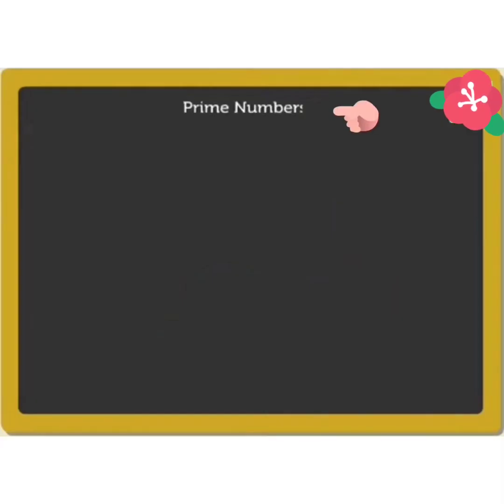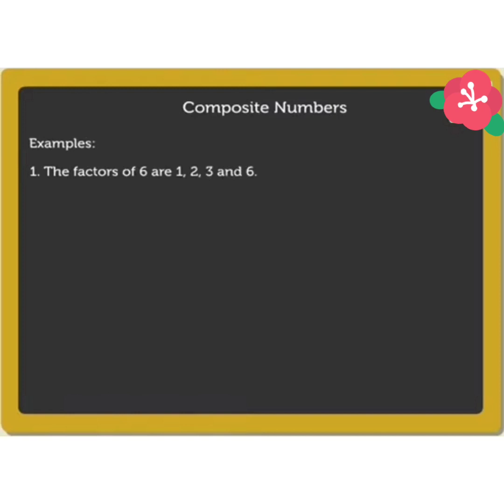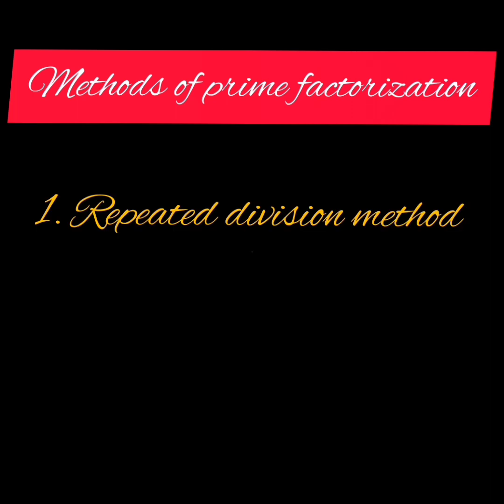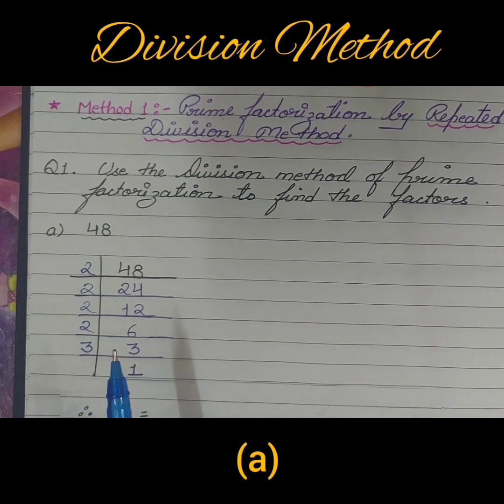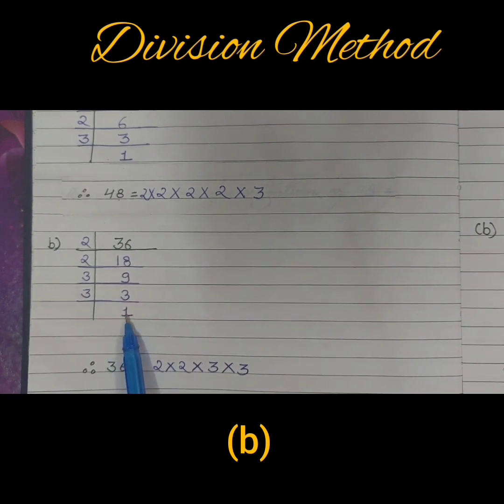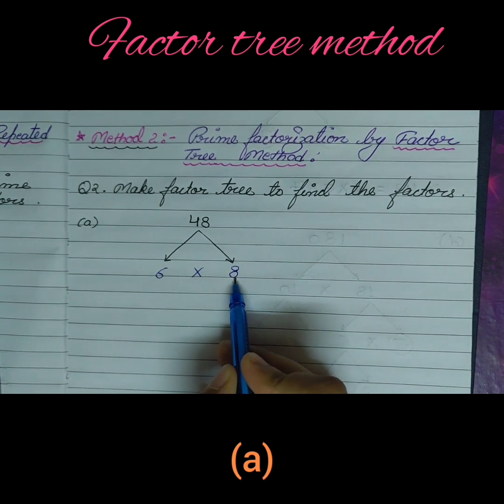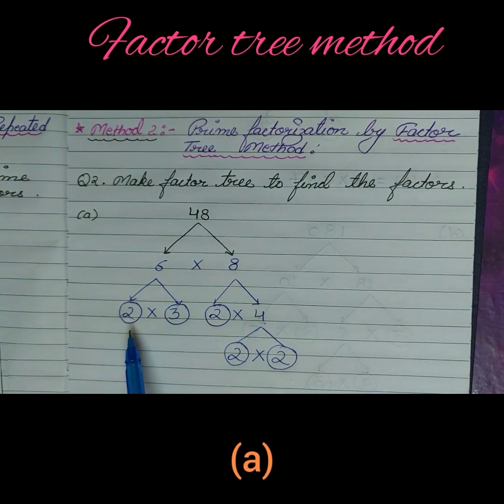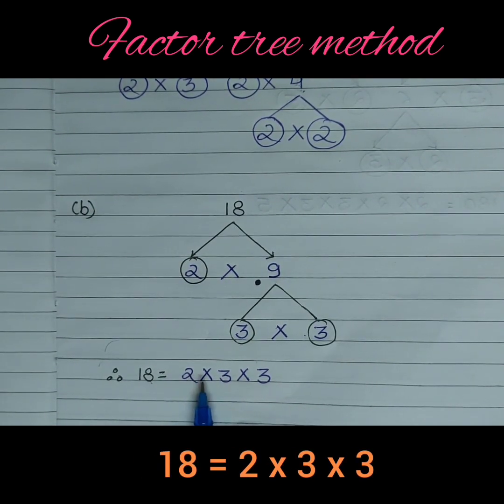Maths V ➡️ Factors & Multiples ➡️ (Part 3)Prime factorization)